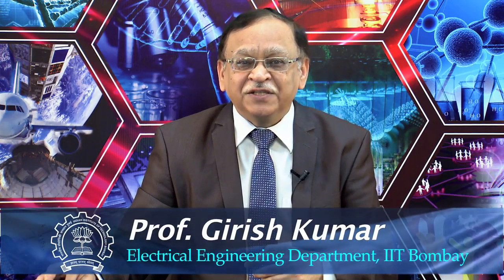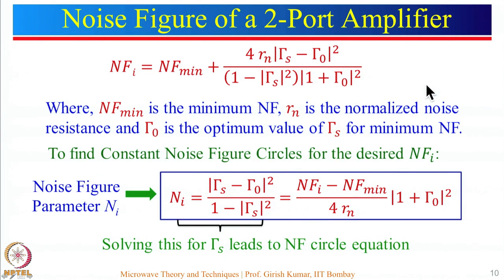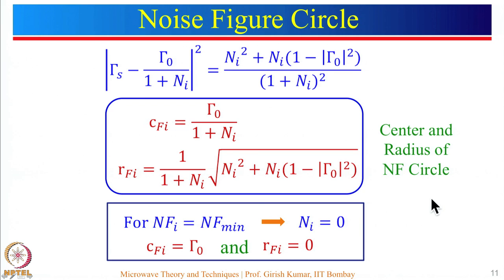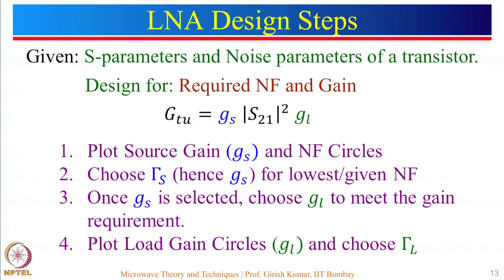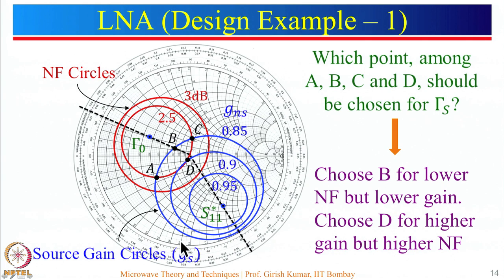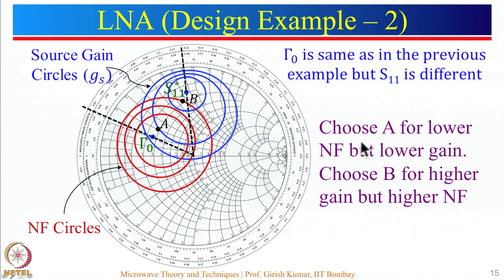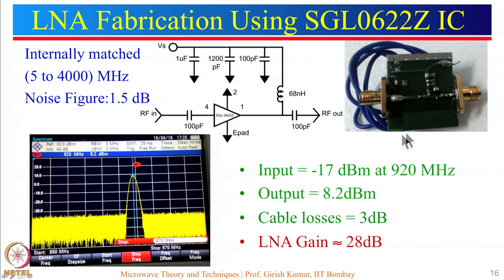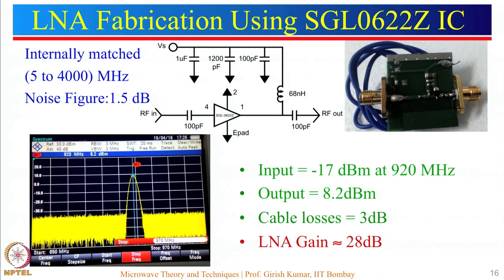Week 8-Lecture 36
Lecture 36 : Low Noise Amplifiers - II: NF Circles and LNA Design

 To access the translated content:
1. The translated content of this course is available in regional languages.
 2. Regional language subtitles available for this course
 To watch the subtitles in regional languages:
 1. Click on the lecture under Course Details.
 2. Play the video.
 3. Now click on the Settings icon and a list of features will display
 4. From that select the option Subtitles/CC.
 5. Now select the Language from the available languages to read the subtitle in the regional language.